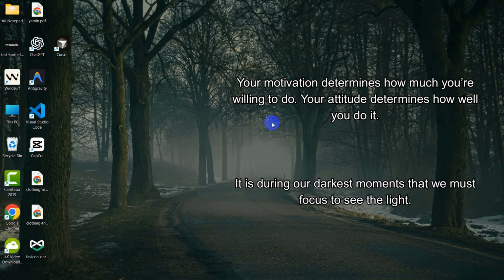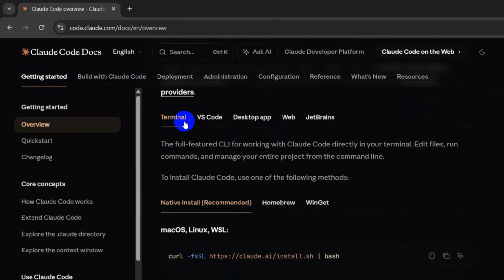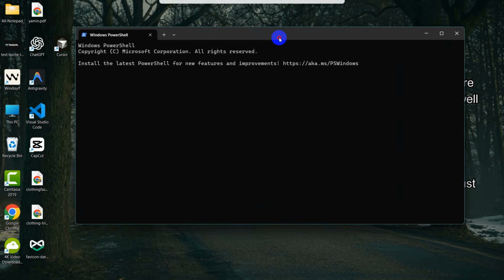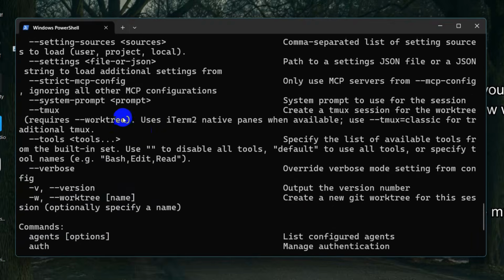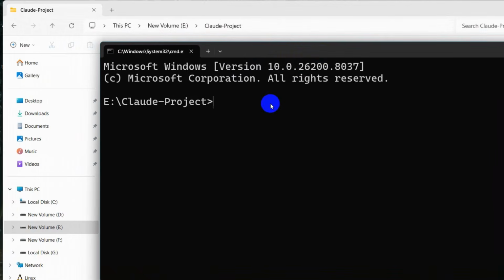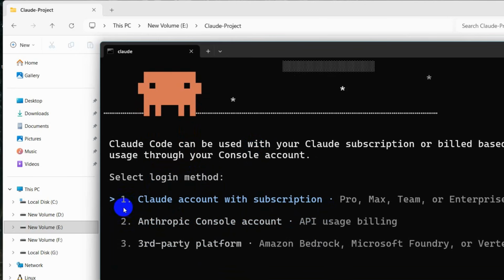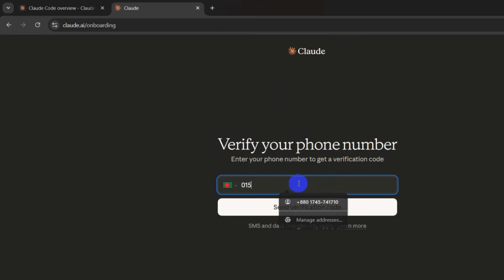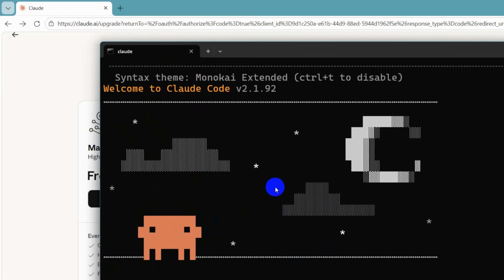Claude Code CLI Setup on Windows (Full Beginner Guide 2026)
Learn how to install and set up Claude Code CLI on Windows step-by-step! In this complete beginner-friendly tutorial, I’ll show you how to download, install, and start using Claude Code CLI to build websites, write code, and boost your development workflow with AI.

Whether you're a beginner or a professional developer, this guide will help you get started quickly with Claude Code CLI on Windows without any errors.

🚀 In this video, you’ll learn:

How to install Claude Code CLI on Windows
सिस्टम requirements & setup process
How to run your first command
Using AI to generate code instantly

💻 Perfect for:

Web developers (HTML, CSS, JavaScript, React, PHP, Laravel)
AI developers
Beginners learning coding with AI

🔥 Start building projects faster with AI-powered coding tools!